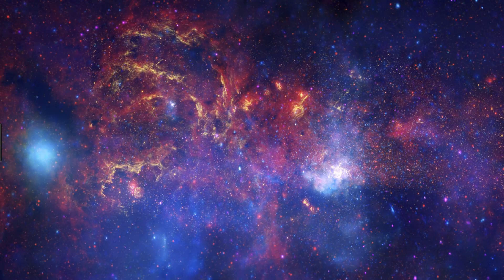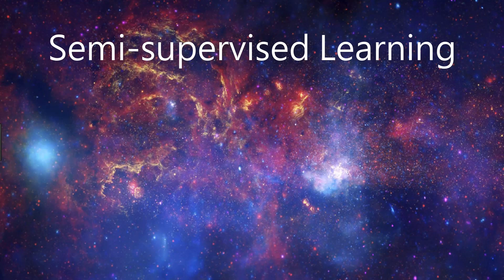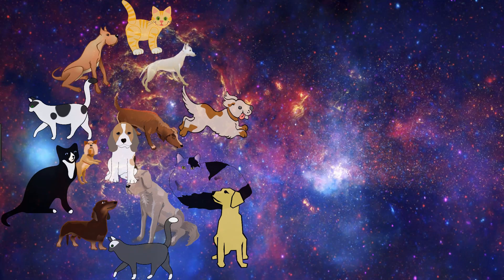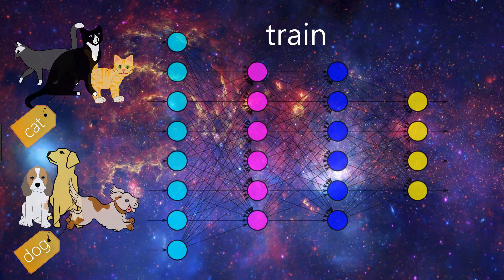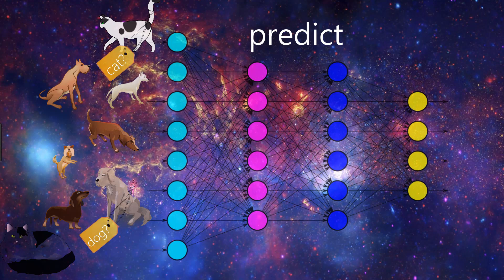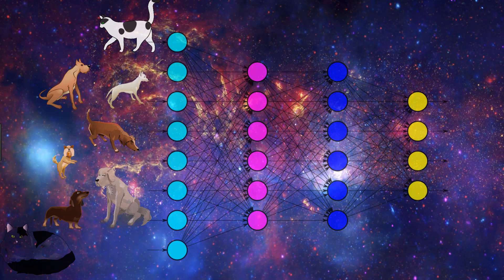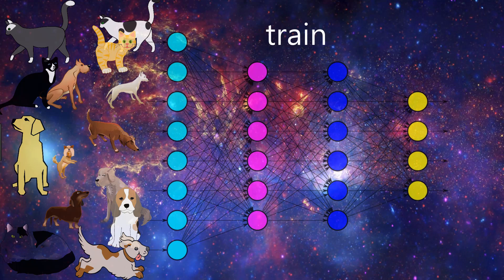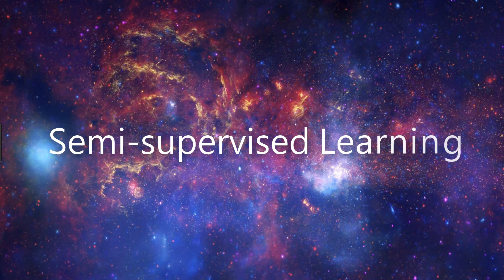Semi-supervised Learning explained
In this video, we explain the concept of semi-supervised learning. We also discuss how we can apply semi-supervised learning with a technique called pseudo-labeling.

🕒🦎 VIDEO SECTIONS 🦎🕒

00:00 Welcome to DEEPLIZARD - Go to deeplizard.com for learning resources
00:30 Help deeplizard add video timestamps - See example in the description
03:16 Collective Intelligence and the DEEPLIZARD HIVEMIND

❤️🦎 Special thanks to the following polymaths of the deeplizard hivemind:
Tammy
Mano Prime
Ling Li